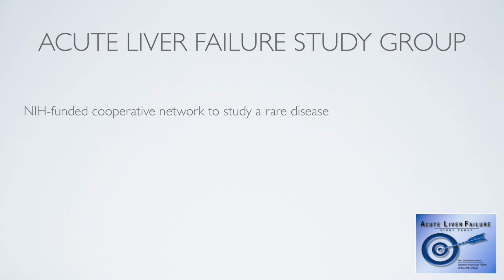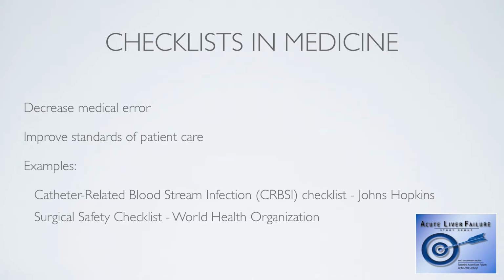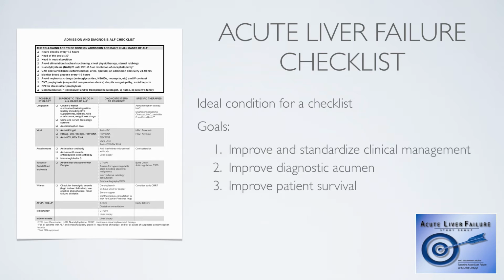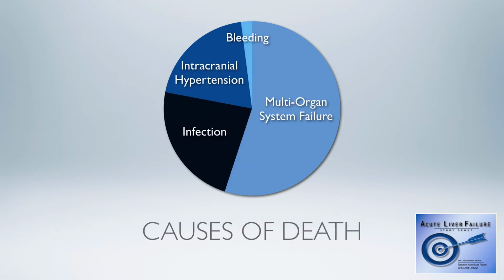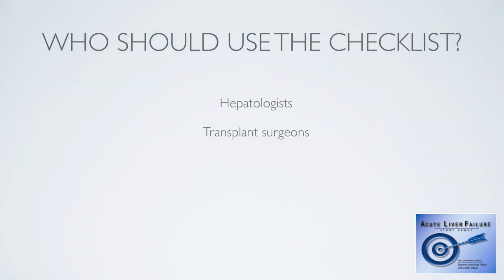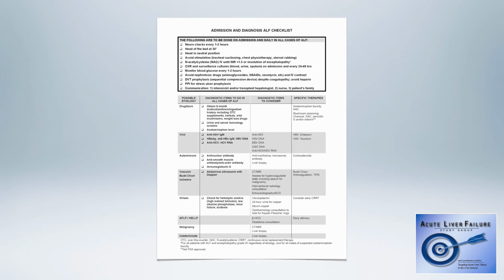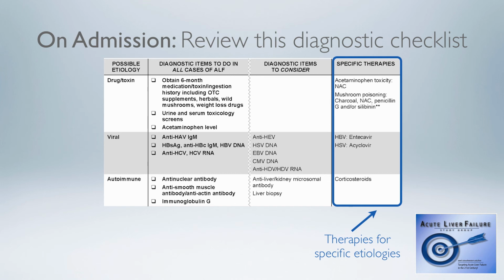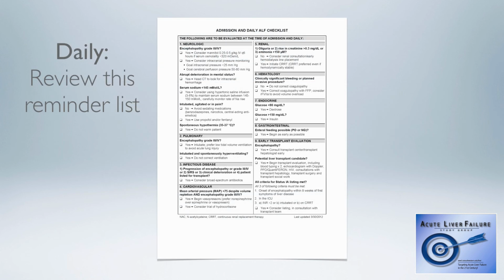ALF Checklist.mov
Brief background and instruction for the Acute Liver Failure Checklist developed by the Acute Liver Failure Study Group